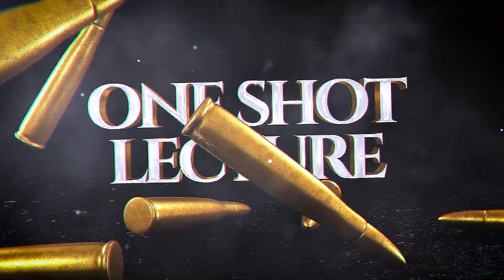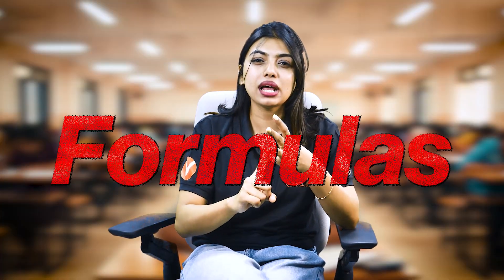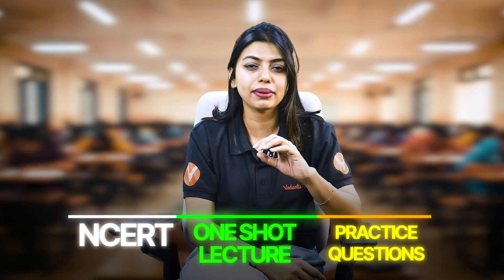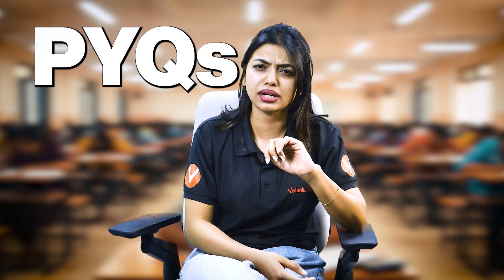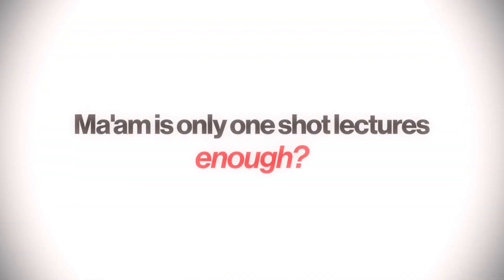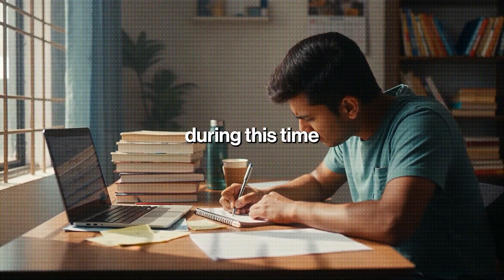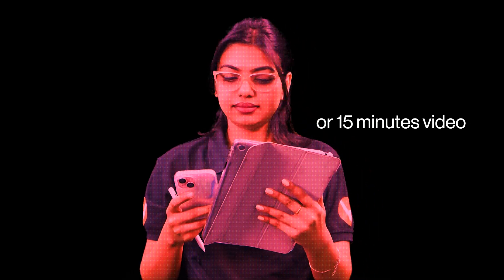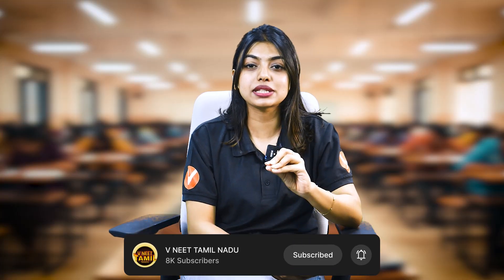Are One Shot Lectures Affecting Your Scores❓😰 The Truth Revealed! 🩺 Gopika Ma'am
Are One Shot Lectures really helping you improve your NEET 2026 scores, or are they secretly holding you back? 😰 In this video, Gopika Ma’am breaks down the truth behind One Shot Lectures — when they work, when they don’t, and how to use them smartly in your NEET preparation strategy.

💡 What You’ll Learn in This Video:
✔️The real impact of One Shot Lectures on your NEET performance
✔️Common mistakes students make while using One Shots

📚 Perfect for all NEET aspirants (2025 & 2026) looking to plan their studies strategically!
Watch till the end — this might change the way you prepare forever.

𝐕 𝐍𝐄𝐄𝐓 𝐓𝐚𝐦𝐢𝐥 𝐍𝐚𝐝𝐮 – 𝐘𝐨𝐮𝐫 𝐏𝐚𝐭𝐡 𝐭𝐨 𝐌𝐞𝐝𝐢𝐜𝐚𝐥 𝐂𝐨𝐥𝐥𝐞𝐠𝐞! 🩺✨
Learn 𝐏𝐡𝐲𝐬𝐢𝐜𝐬, 𝐂𝐡𝐞𝐦𝐢𝐬𝐭𝐫𝐲 & 𝐁𝐢𝐨𝐥𝐨𝐠𝐲 with easy Tamil + English explanations, PYQs, revision marathons, mock tests & exam tips – specially for 𝐓𝐚𝐦𝐢𝐥 𝐍𝐚𝐝𝐮 𝐍𝐄𝐄𝐓 𝐀𝐬𝐩𝐢𝐫𝐚𝐧𝐭𝐬

📚 𝐅𝐮𝐥𝐥 𝐒𝐲𝐥𝐥𝐚𝐛𝐮𝐬 𝐂𝐨𝐯𝐞𝐫𝐚𝐠𝐞 | 📝 𝐏𝐚𝐬𝐭 𝐘𝐞𝐚𝐫 𝐐𝐮𝐞𝐬𝐭𝐢𝐨𝐧𝐬 | 🎯 𝐓𝐨𝐩𝐩𝐞𝐫 𝐒𝐭𝐫𝐚𝐭𝐞𝐠𝐢𝐞𝐬

Daily Videos to help you Score High & Achieve Your Dream Medical Seat!

                                         🤩  𝐃𝐫𝐞𝐚𝐦 𝐈𝐭 𝐀𝐜𝐡𝐢𝐞𝐯𝐞 𝐈𝐭  🎯